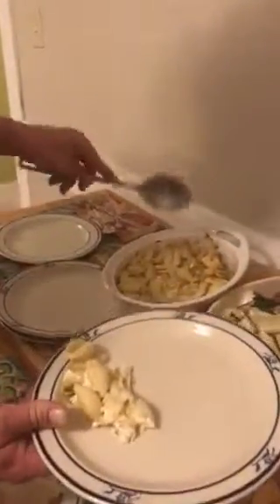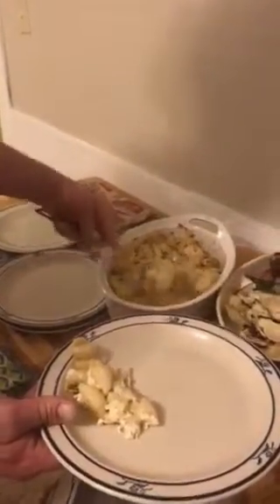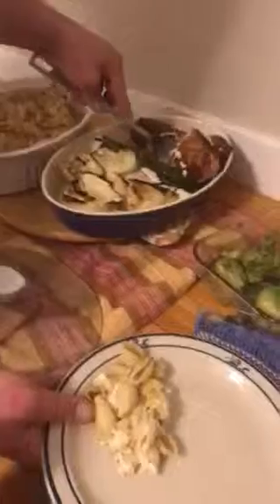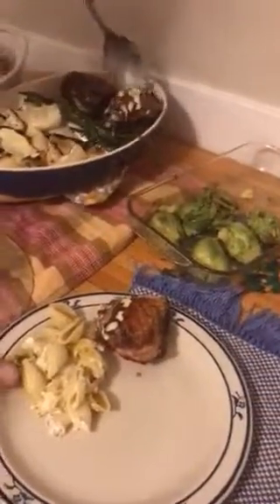Avocados acoustic sounds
Wicked Suppah